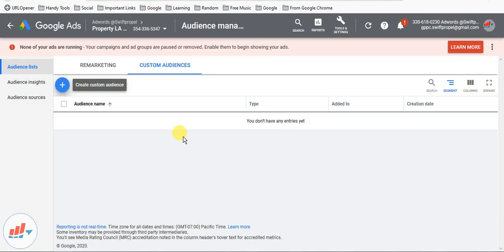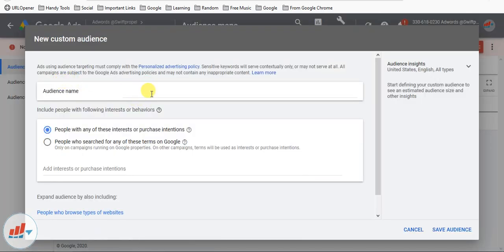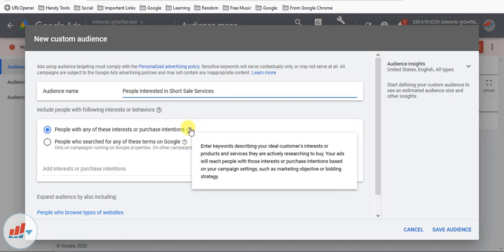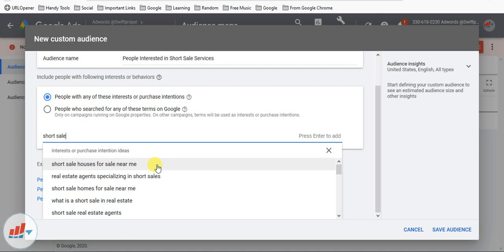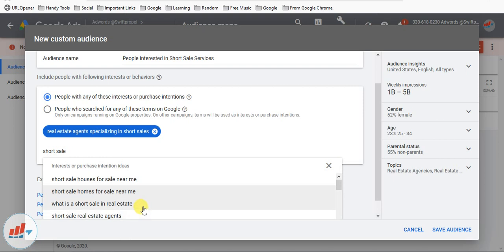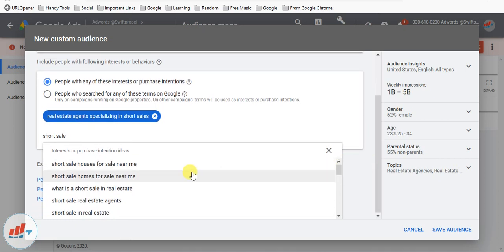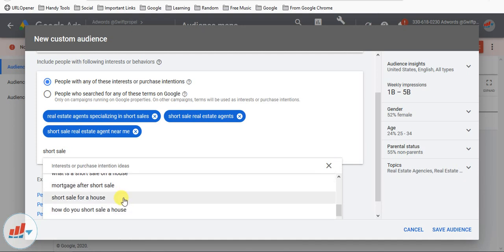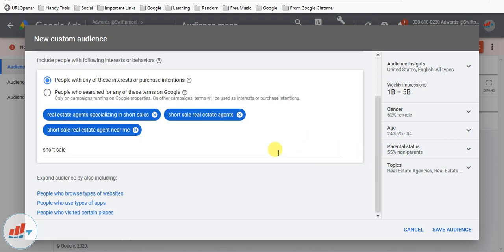Creating Custom Audiences in Google Adwords